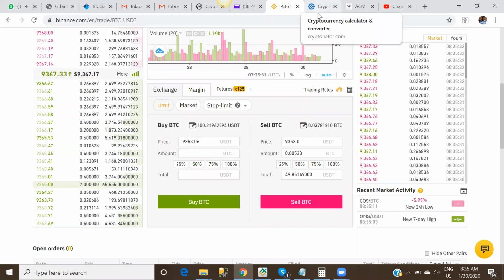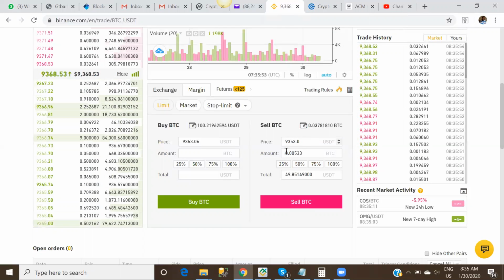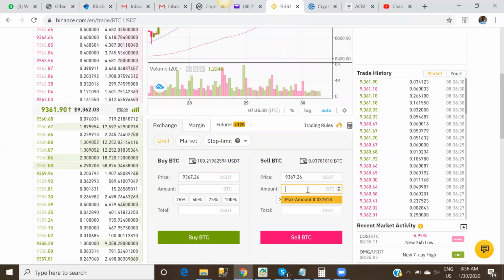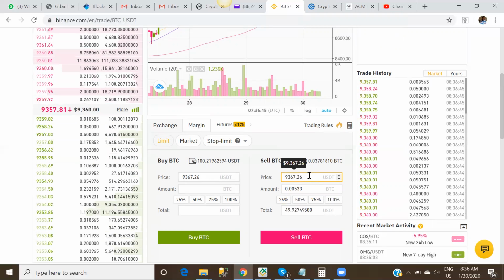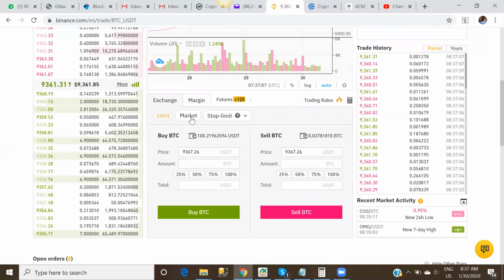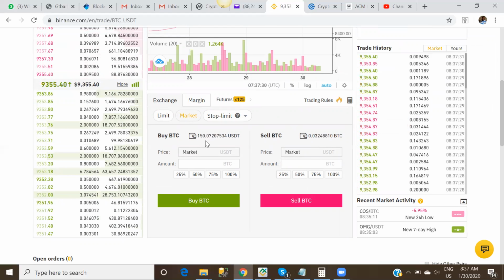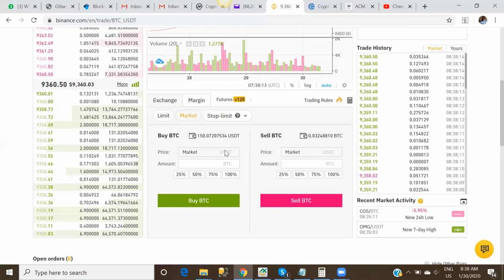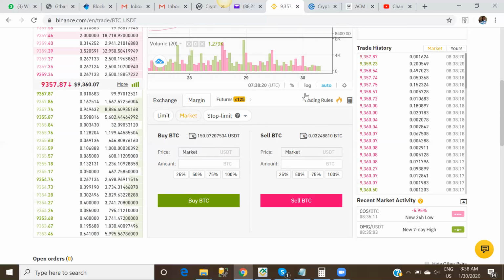How to convert your BTC to USDT on Binance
In this short video i explained how you can convert your BTC to USDT trading on the Binance platform.